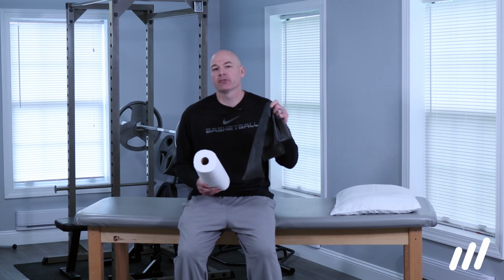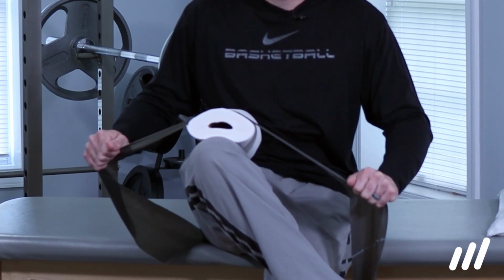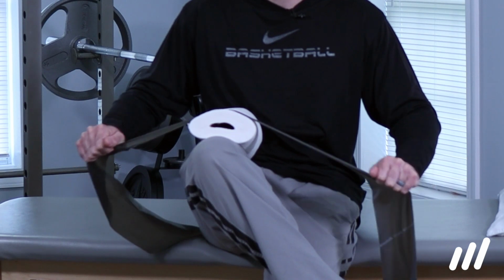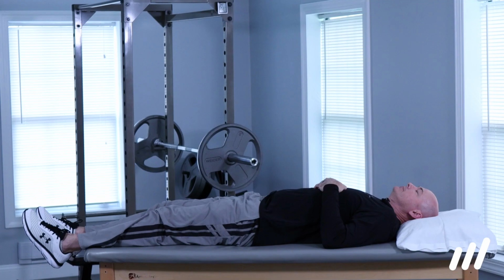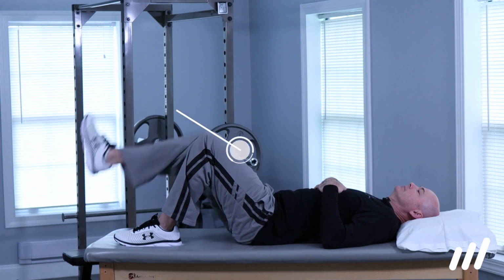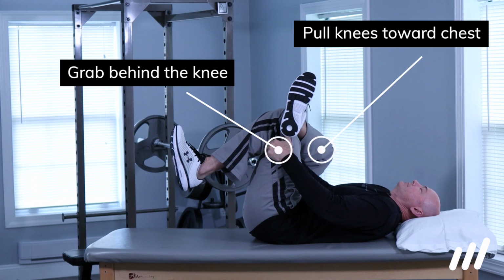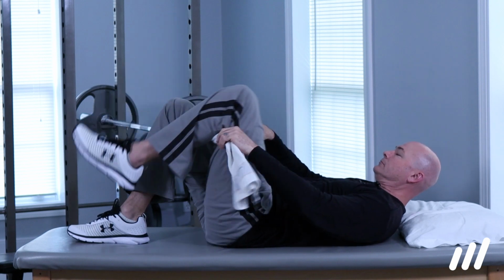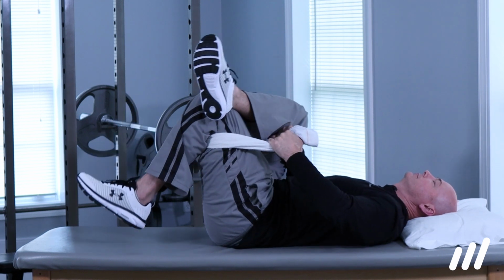Sciatica? Piriformis Syndrome? Check With One Quick Test!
Piriformis Syndrome is often blamed for sciatica or sciatic nerve pain, because of that people try to treat with piriformis and sciatica stretches and exercises. Unfortunately, these exercises are most likely the wrong thing to do and could be doing more damage than good.

This simple test can be a good indicator of whether you have true piriformis syndrome or not. Relief from any of these stretches or exercises is a good indicator that it is NOT piriformis syndrome.

Mehab is the world's leading physical therapy alternative, where we educate and empower you to take control of your recovery.

Our goal is to provide simple, and accurate education to help dispel the myths and misconceptions surrounding these topics.